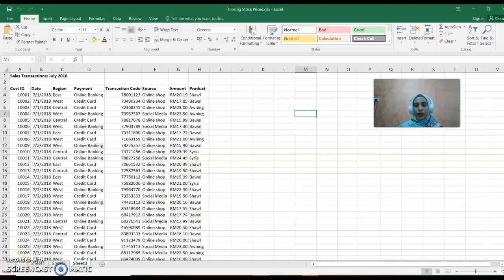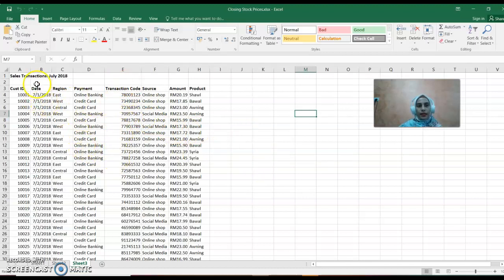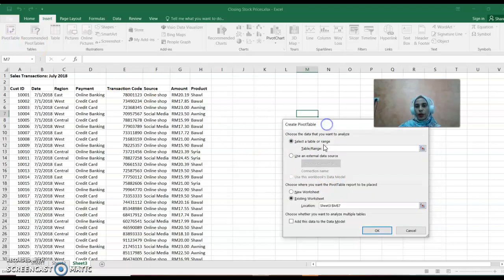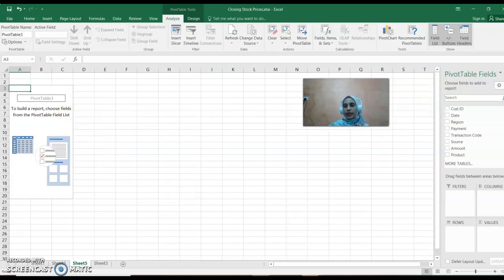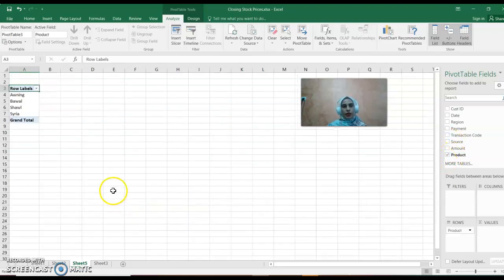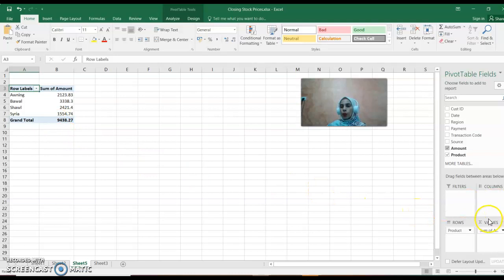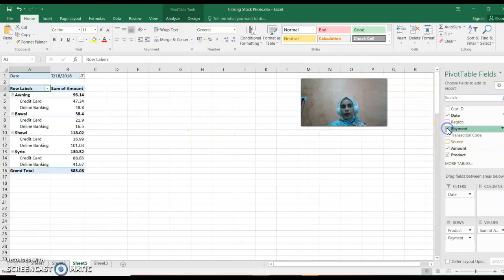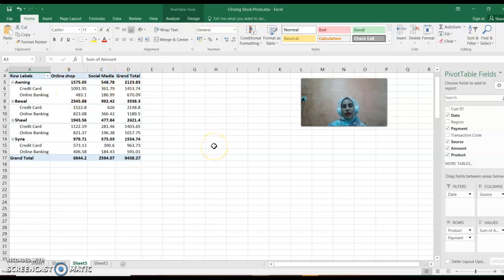How to do a Pivot Table in Excel?